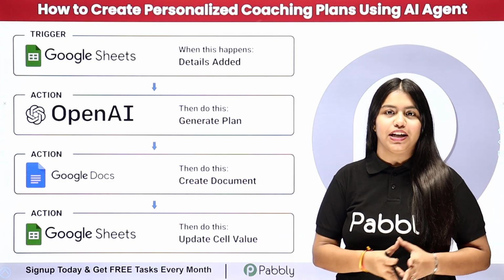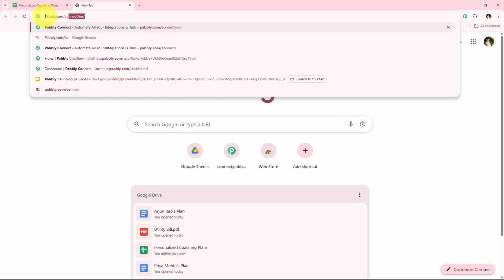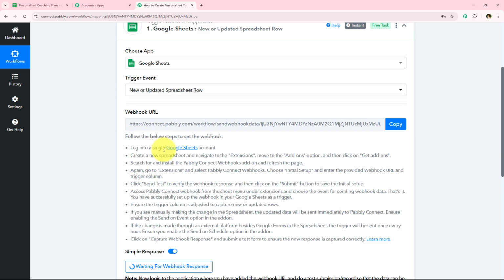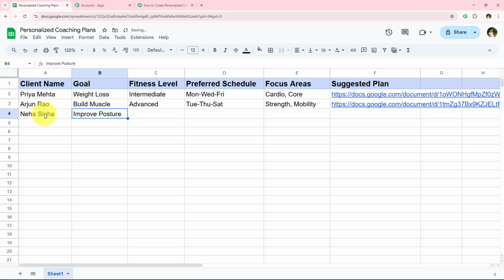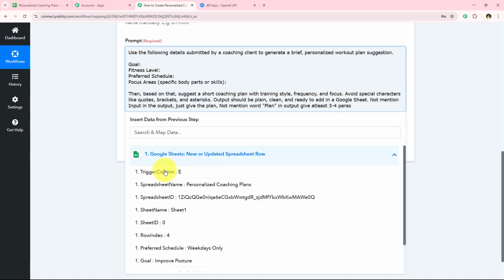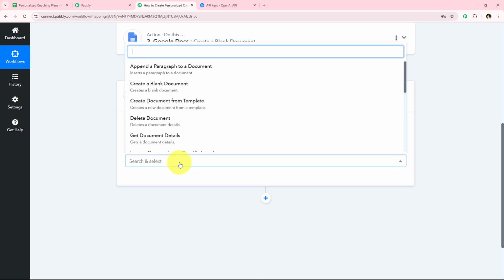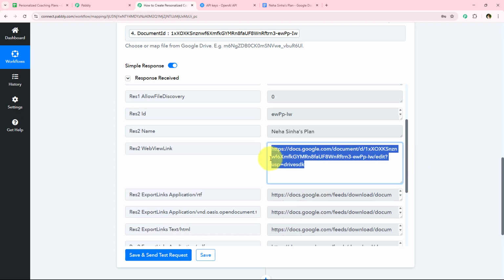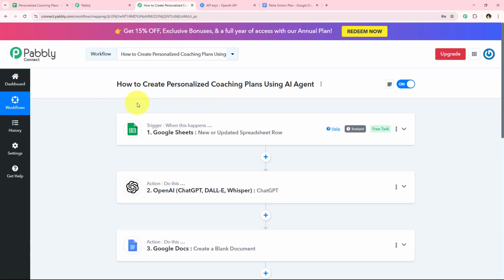How to Create Personalized Coaching Plans Using AI Agent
In this video tutorial, we'll guide you through the process of creating personalized coaching plans using an AI Agent with the help of Pabbly Connect.

AI Agents are powerful tools that can analyze user inputs and provide tailored responses, making them ideal for crafting individualized coaching experiences. By integrating an AI Agent with your coaching workflow through Pabbly Connect, you can automatically generate customized coaching plans based on client data, goals, and preferences.

This step-by-step guide will help you enhance your coaching services, save time on manual planning, and deliver high-impact, personalized experiences to your clients with minimal effort.

Use Case:-
As a Fitness coach, I receive new client details through a Google Sheet. Each row includes their goals, challenges, lifestyle, and preferences. Using Pabbly Connect, I send this data to OpenAI, which analyzes the inputs and generates a custom coaching plan—covering weekly actions, motivational tips, and focus areas. The personalized plan is automatically added to the Google Sheet, helping me save time and deliver value instantly.

Benefits of Pabbly Connect:

1. Automation: Save time, money, and resources by automating tasks.

2. Integration: Connect various web services to create efficient workflows.

3. Security: Enjoy industry-standard security for your data.

4. Scalability: Easily add new applications and services to your workflow.

5. Cost-effective: Choose from plans suitable for different business sizes, with no charges for internal tasks.